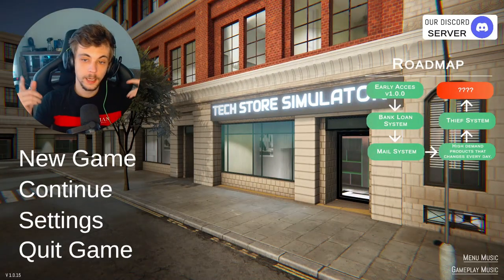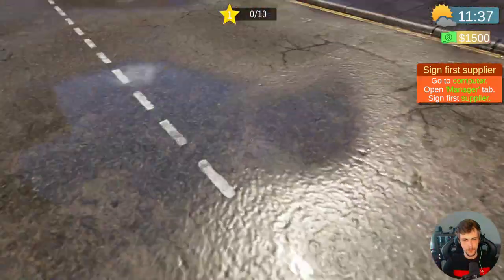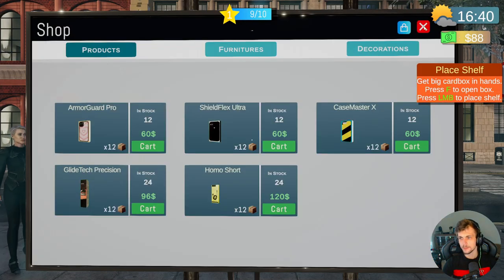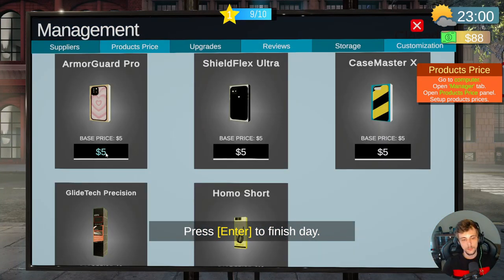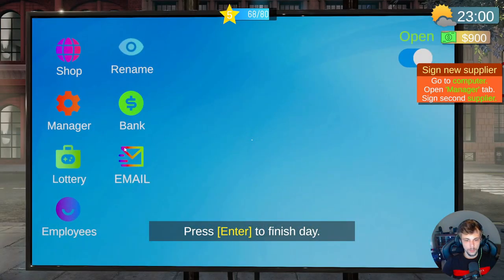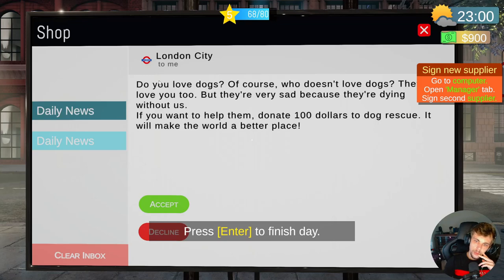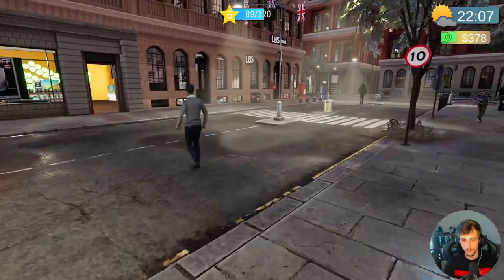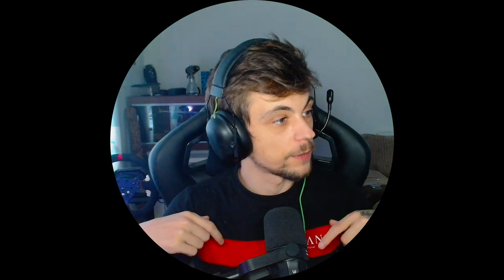I Sell Dodgy Tech! || Tech Shop Simulator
Thank you to the dev's for sending me a key!
PC SPECS
motherboard - ASUS TUFF GAMING B550 PLUS
GPU - RTX 3060ti 8gb
ALL SSD STORAGE
MONITOR -
1080p LG ULTRAGEAR 24" 144hz
Dell ULTRASHARP 24" FHD 60Hz